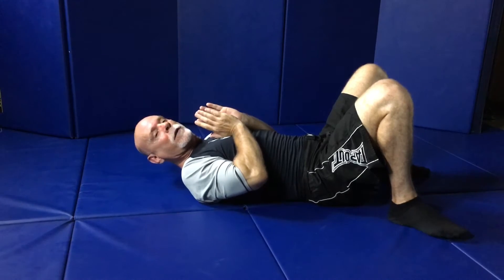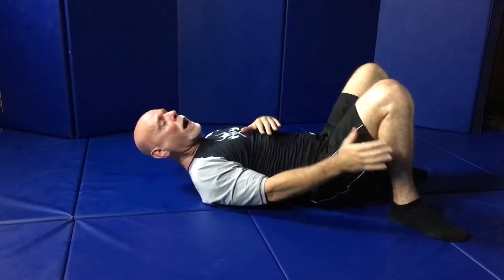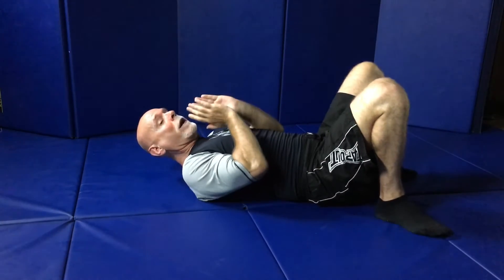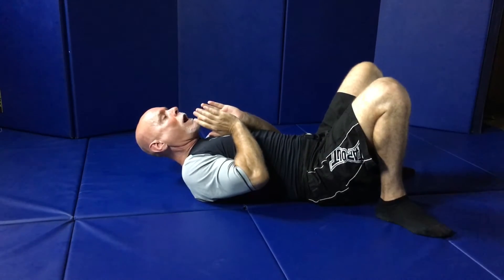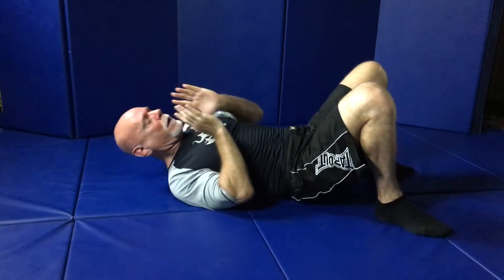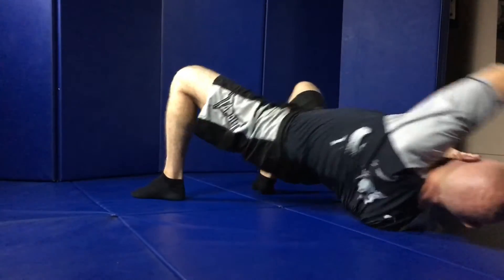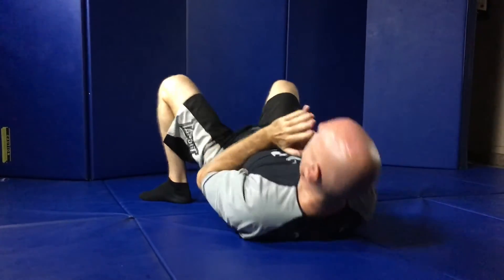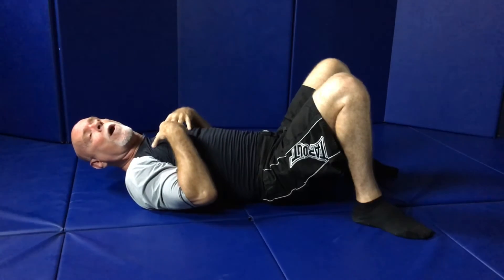Bridging 4 your life!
Sifu Brian Tufts Ground Fighting 101- Bridging 4 your life!
Ground Fighting for Wing Chun and Other Stand Up Arts

GROUND FIGHTING 101 VIDEOS

azwingchun Mastering the Fundamentals
Learn Wing Chun Online
Email, or comment for further information or questions.
Sifu Brian Tufts has over 35 years experience in the art of Wing Chun Gung Fu